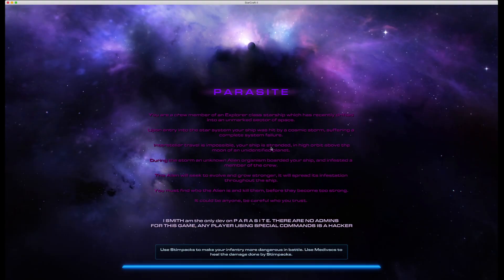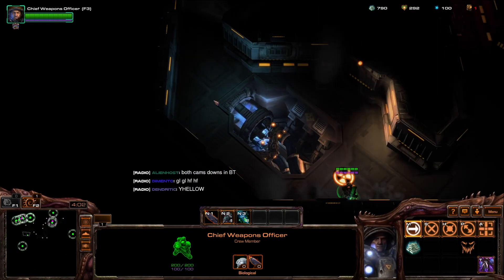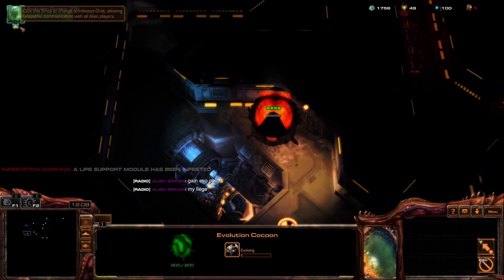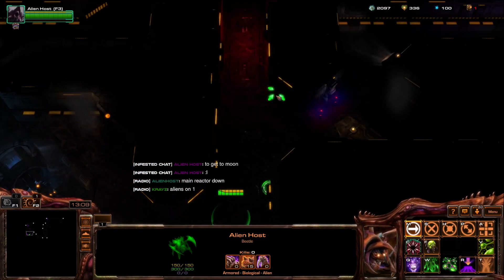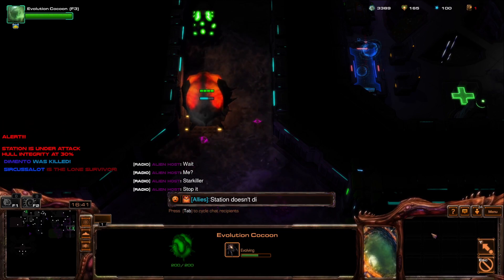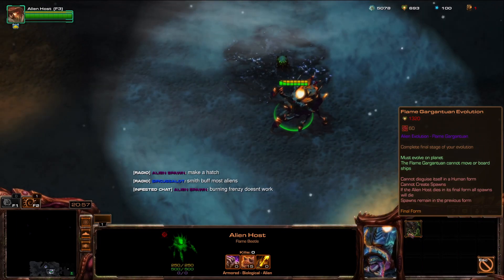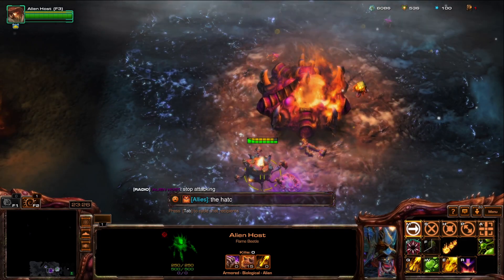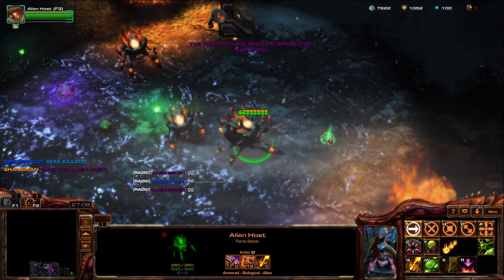Parasite Test- Broken Roach Vs Broken Shotgun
Smith buffed the Roach even though they didn't need a buff. He also buffed lava beetle but lava gargantuan needs to be good.